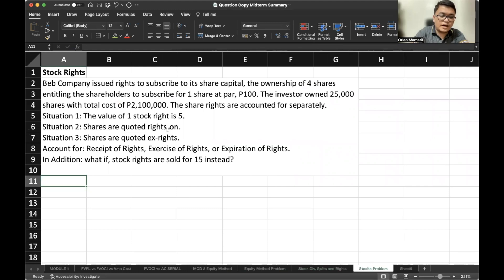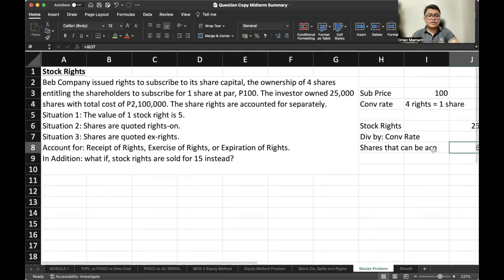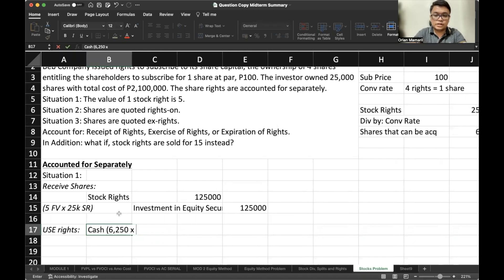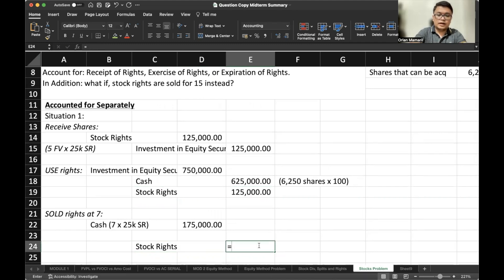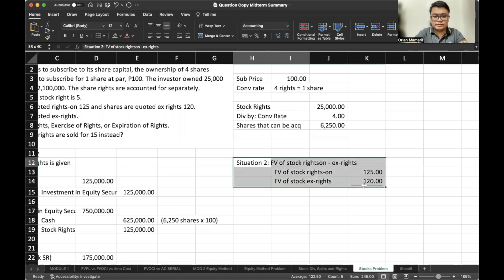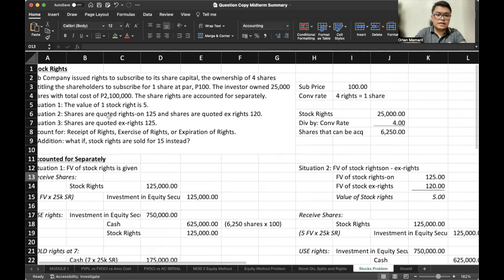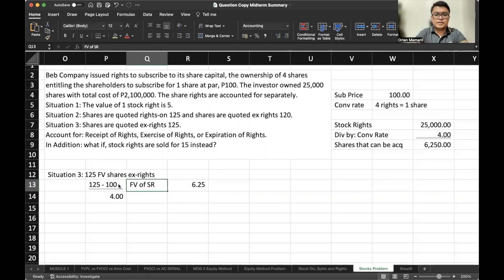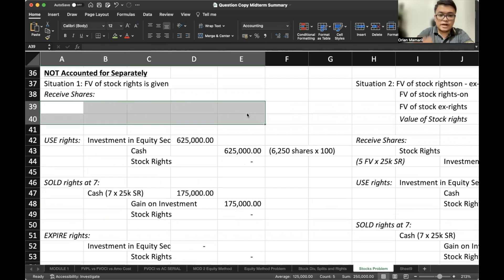Accounting for Stock Rights | Video #11: IFRS 9 and IAS 28 Series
Congratulations for reaching the last video of this series! Let's learn how to account for stock rights when they are received, exercised, sold or expired. We will also talk about the different methods of computing for the value of stock rights.

Hire me as your Accounting Tutor!